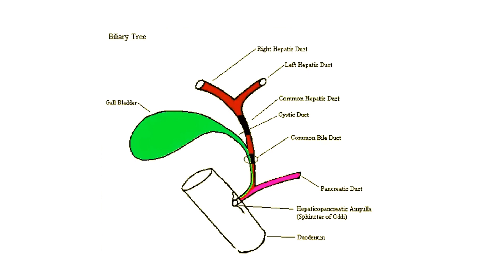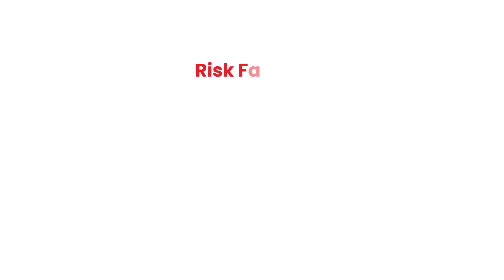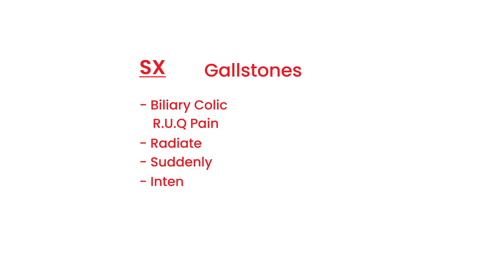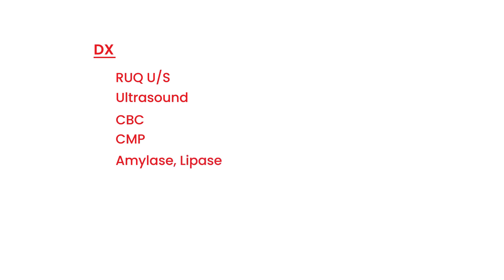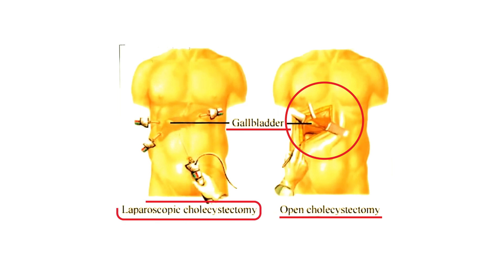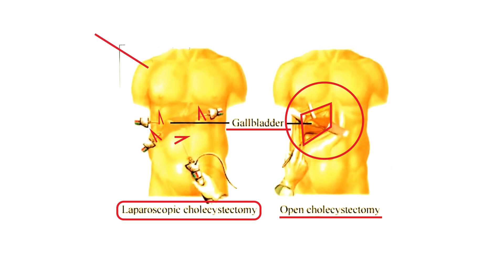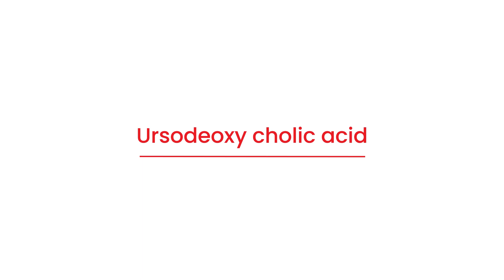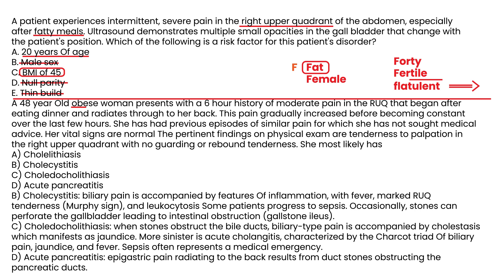Cholelithiasis (Gallstones): Causes, Symptoms & Treatment | Surgery & GI | CanadaQBank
Cholelithiasis (gallstones) is one of the most common gastrointestinal conditions worldwide. While many patients remain asymptomatic, some develop biliary colic or serious complications such as cholecystitis and pancreatitis.

In this high-yield gastroenterology & surgery video, we explain everything you need to know about gallstones, their risk factors, diagnosis, and treatment—perfect for exam prep and clinical practice.

What You’ll Learn in This Video:

What is Cholelithiasis? – Formation of gallstones in the gallbladder
Risk Factors – “4 F’s”: Female, Fat, Fertile, Forty
Types of Stones – Cholesterol vs pigment stones
Symptoms – Biliary colic (RUQ pain after fatty meals), nausea, vomiting
Diagnosis – Ultrasound (first-line), labs if complications suspected
Complications – Acute cholecystitis, choledocholithiasis, gallstone pancreatitis
Management –
Asymptomatic stones: usually observation
Symptomatic stones: laparoscopic cholecystectomy (definitive treatment)
Medical dissolution therapy (ursodeoxycholic acid) in select patients
Perfect For: